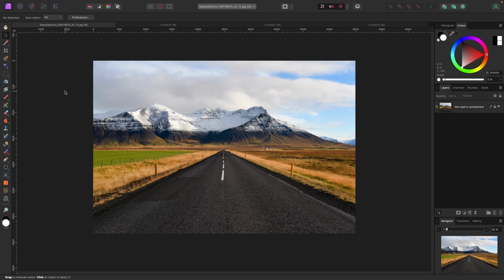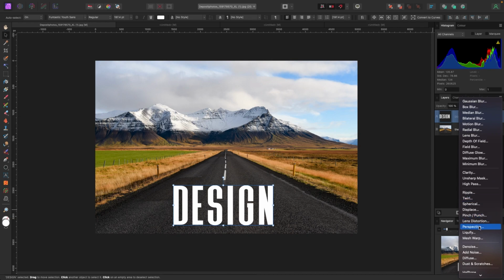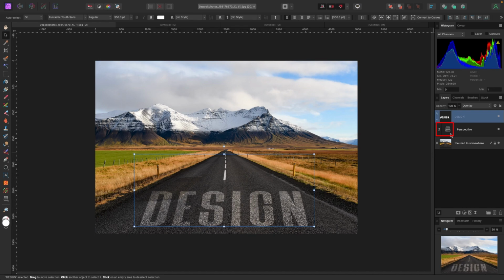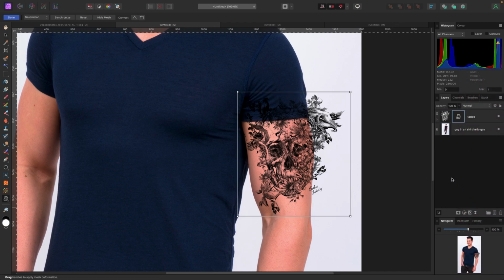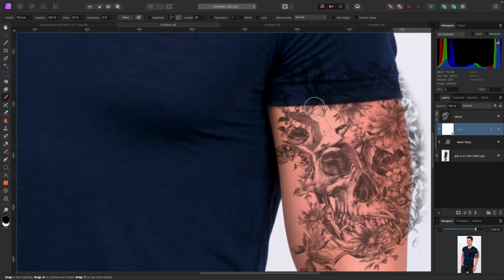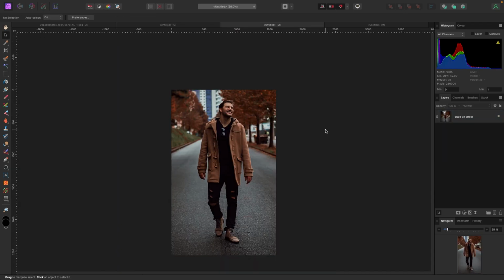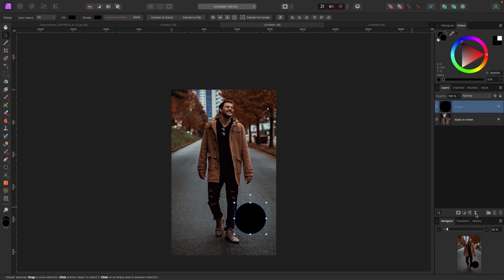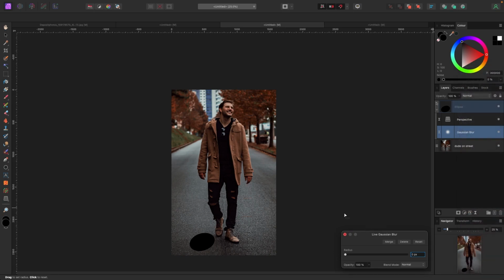Changing the Game with Live Filters in Affinity Photo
In this one we're talking Live Filters in Affinity Photo. Non-destructive and built in Masks make this one a must!